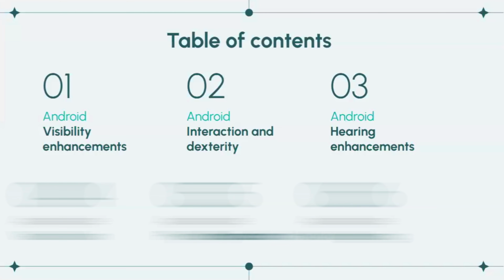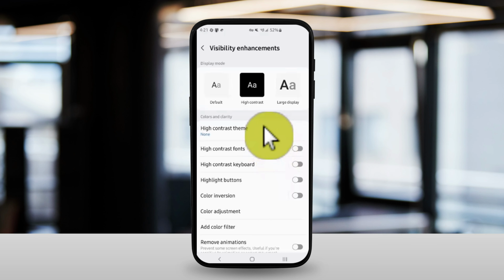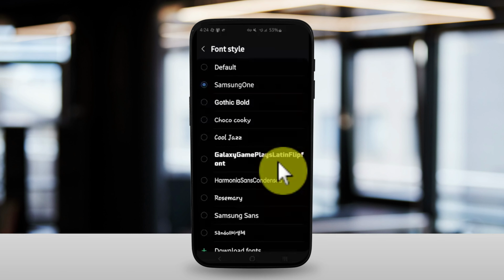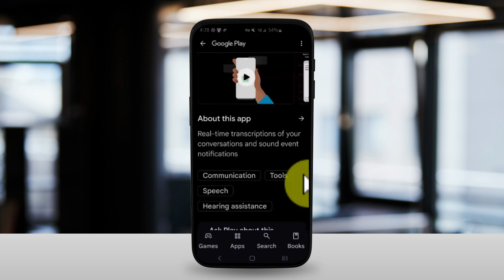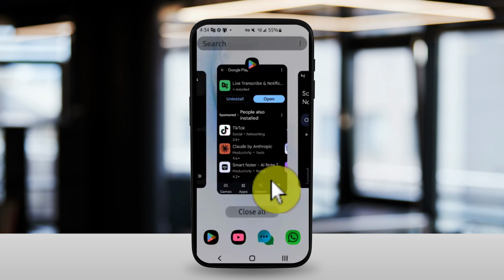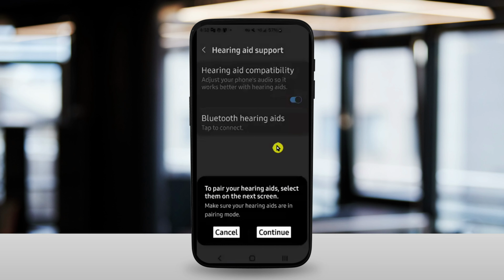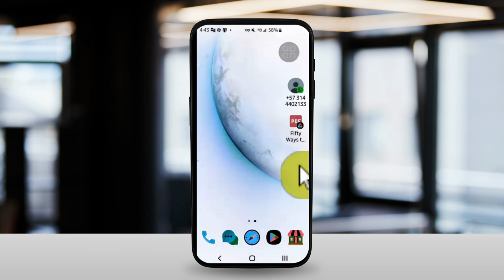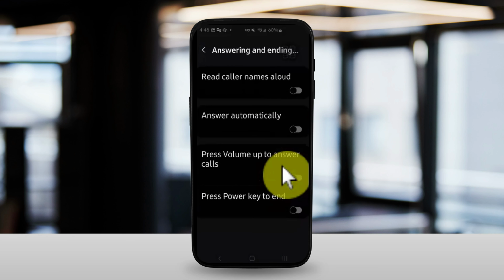Wellcare ⋅ Accesibility Features in Android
In this video, we explore the accessibility features available on Android devices. Learn how **Display Mode** can customize text sizes and allow for screen zoom and highlight buttons. We'll also discuss **Color Inversion**, which enhances color perception for individuals with vision impairments. Additionally, we will showcase the **Assistant Menu** for easy device interaction and **Voice Access**, which enables hands-free control through voice commands—ideal for those with mobility challenges.